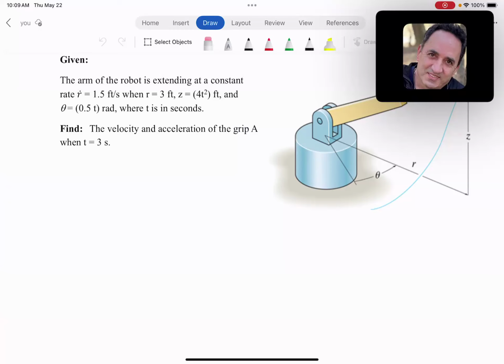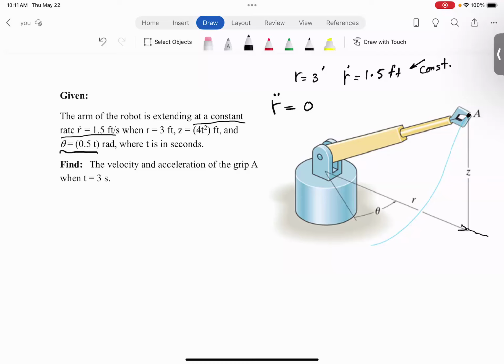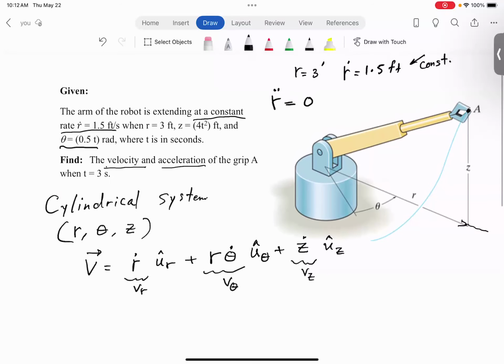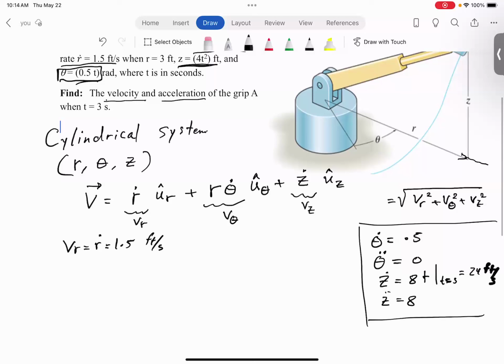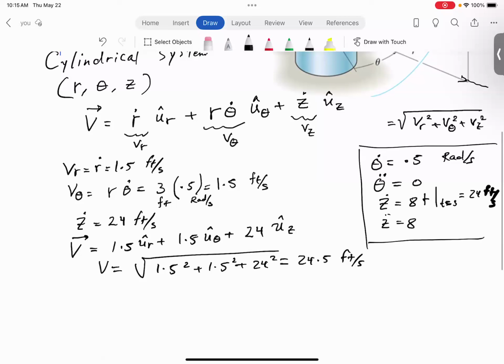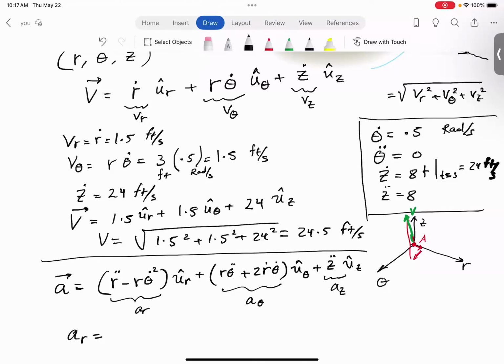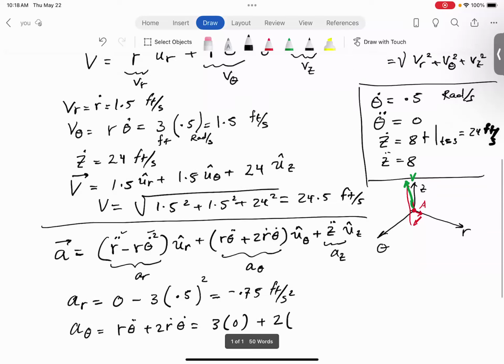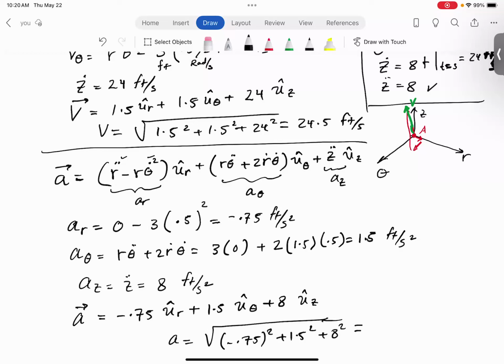Cylindrical Coordinate System: Example of a Robot Arm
This video tutorial demonstrates how to use the cylindrical coordinate system to analyze the motion (velocity and acceleration) of a robot arm’s gripper in mechanics